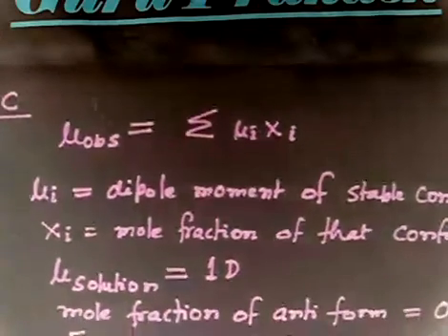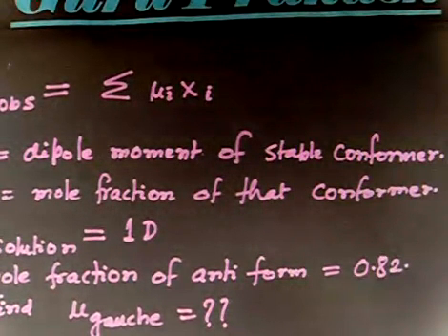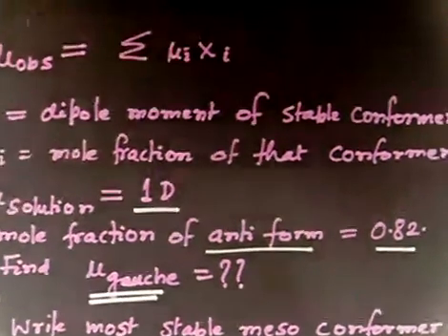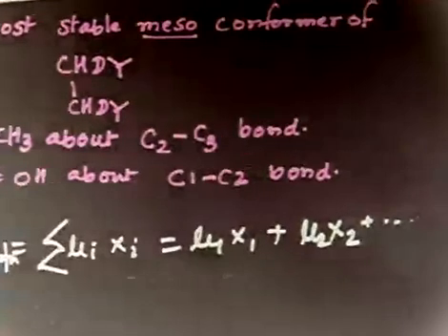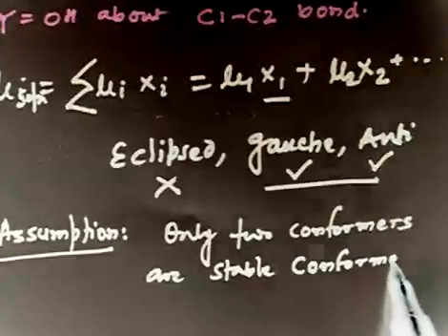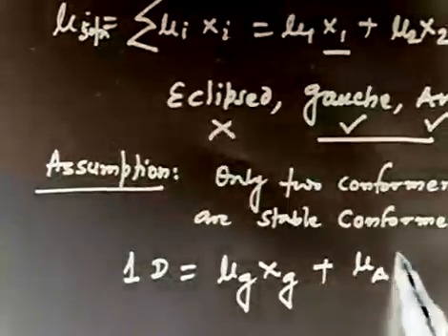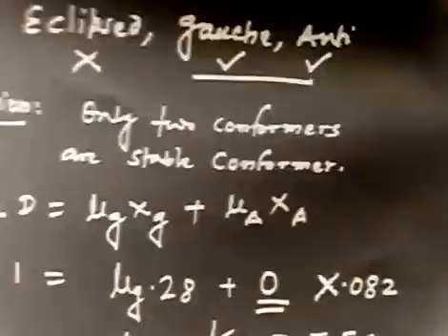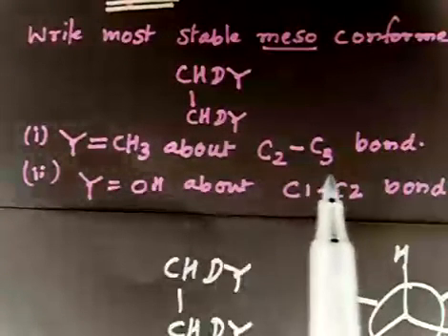Dipole moment of gauche and anti conformer I conformational isomerism I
Dipole moment of gauche and anti conforner

Dipole moment of gauche and anti conformer I conformational isomerism I  @Prakash Academy